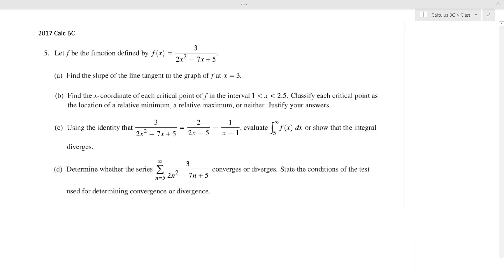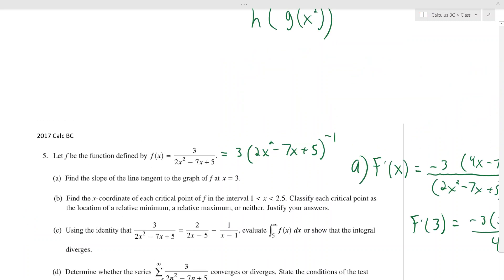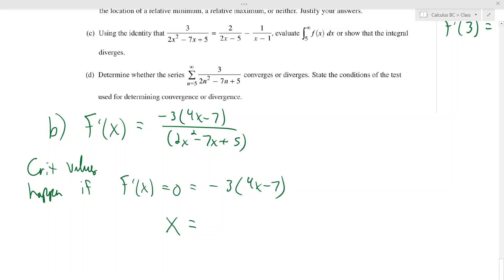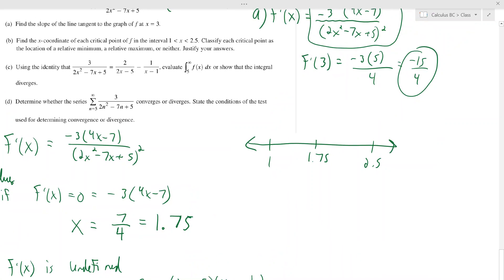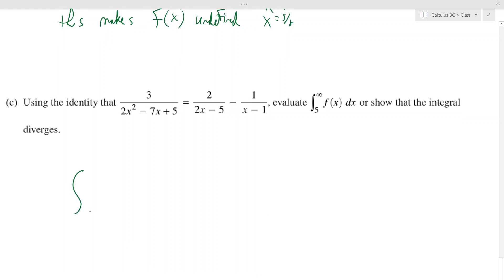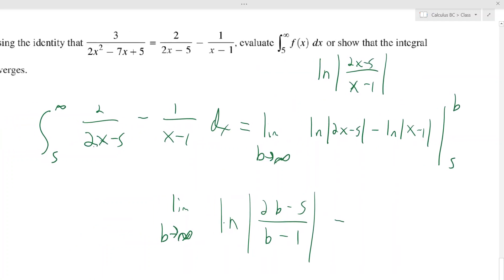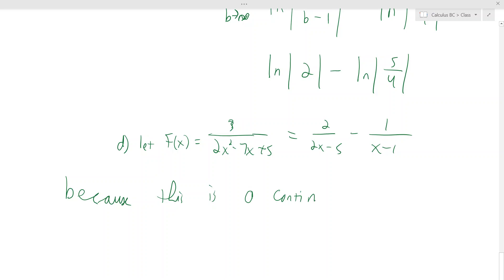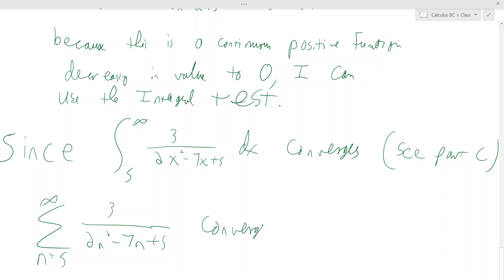Calc BC 2017 5